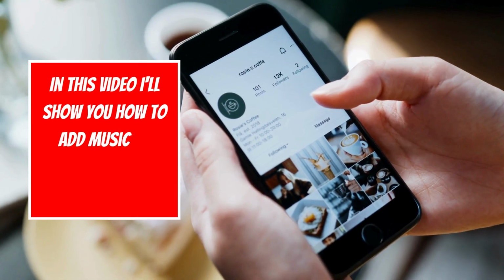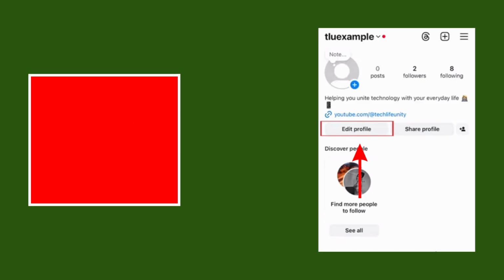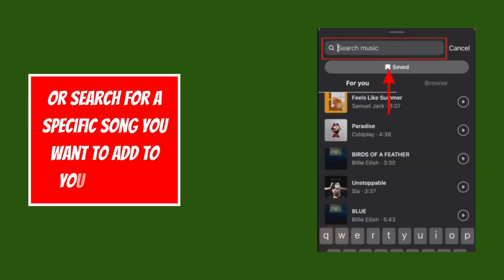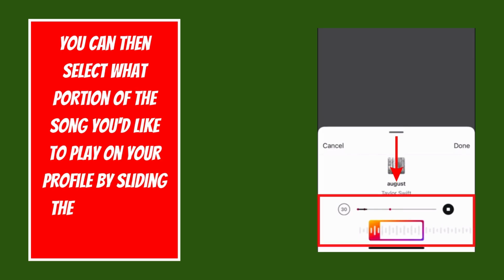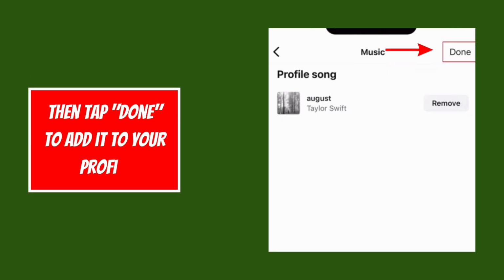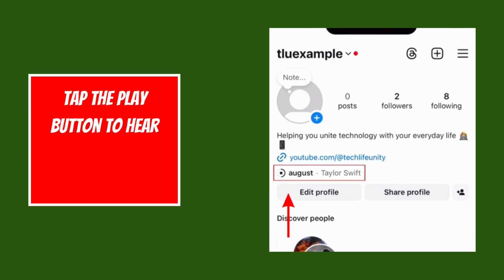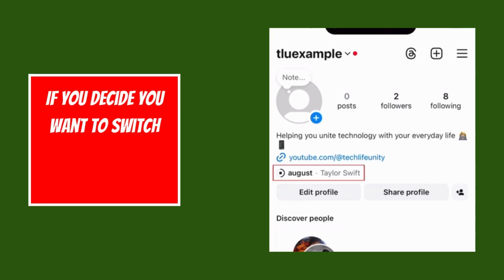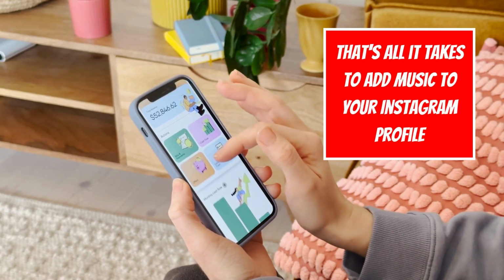Instagram Profile Music: How To Add a Song in Seconds!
✅ Works on both iOS & Android
✅ Easy, beginner-friendly steps

📌 Timestamps:
00:00 – Intro
00:15 – Open Instagram Profile
00:40 – Access Edit Profile
01:10 – Add Music to Profile
01:45 – Save Changes

🎤 I Use Fliki AI t to create voiceovers & videos effortlessly? Try Fliki AI 👇